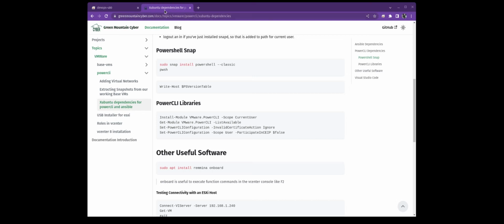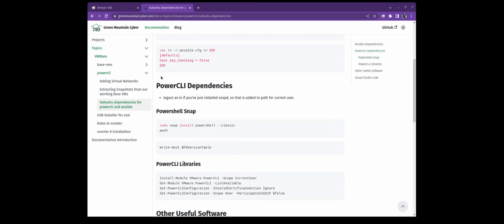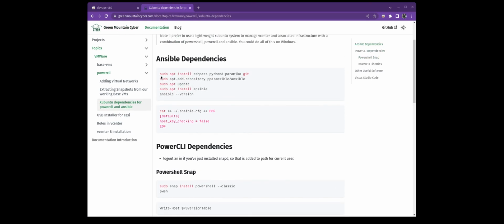4 2 Powershell, PowerCLI and a Clone S23